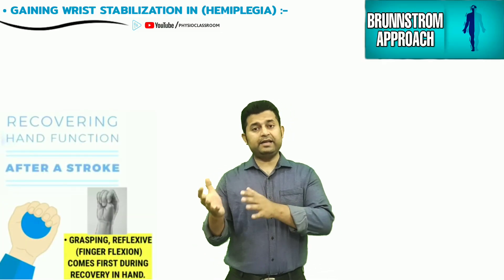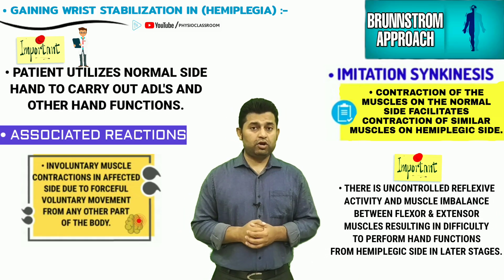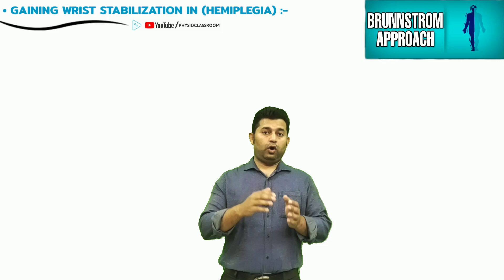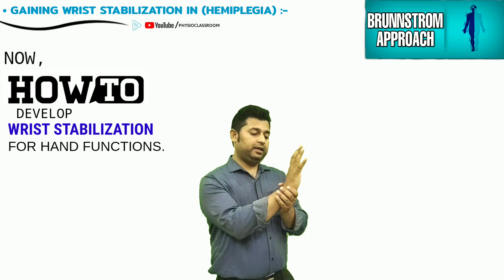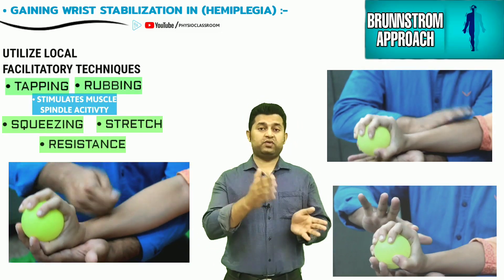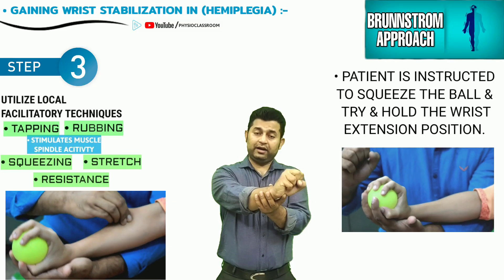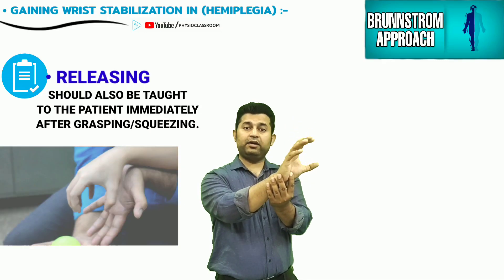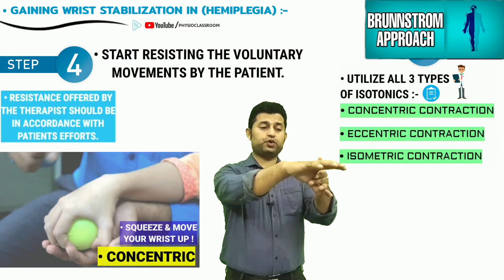EXERCISES TO DEVELOP WRIST STABILIZATION FOR GRASPING IN A STROKE/HEMIPLEGIA PATIENT.